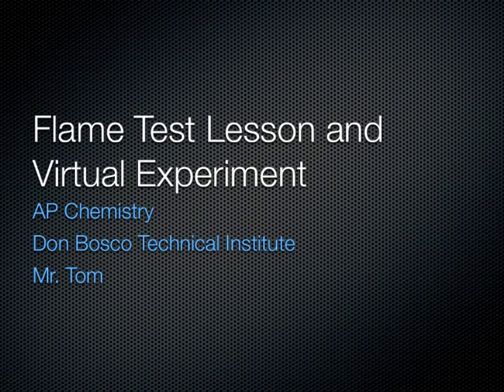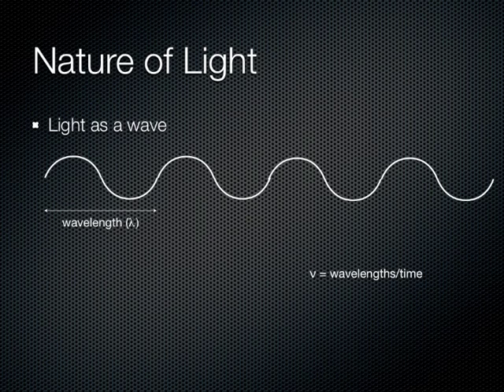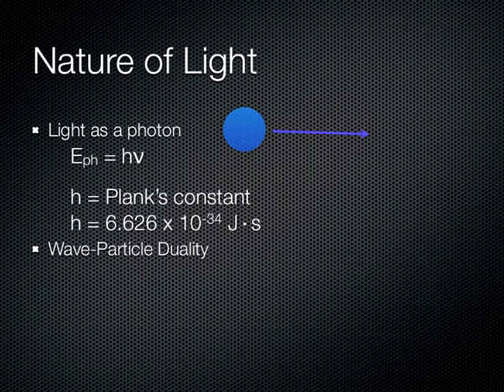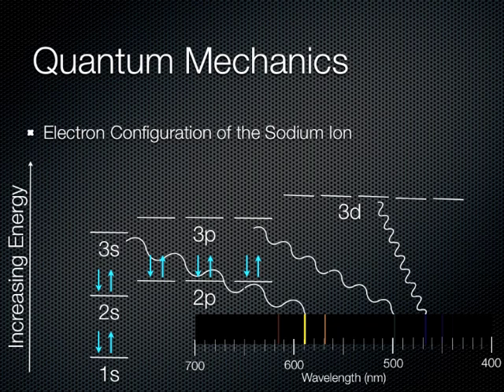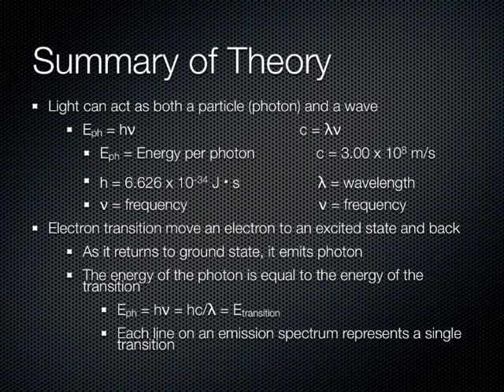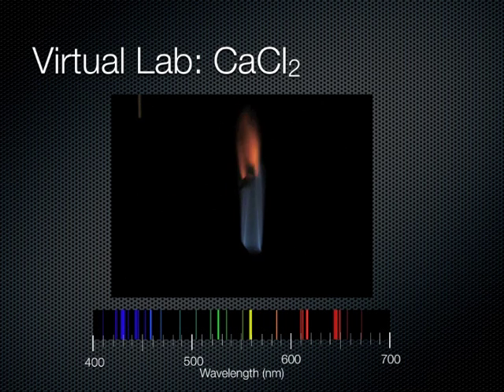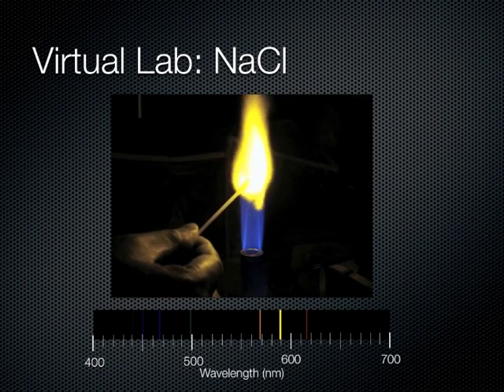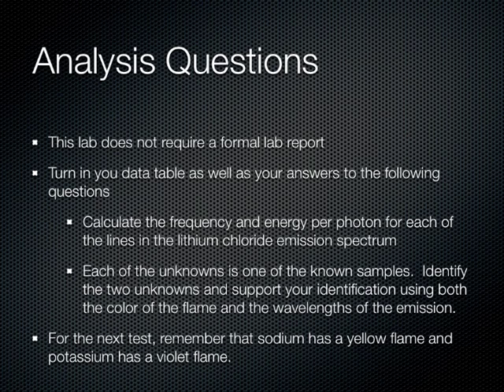Flame Test Lesson and Virtual Lab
Designed for the DBTI AP Chemistry Class

A quick lesson on light and the basics for quantum mechanics.